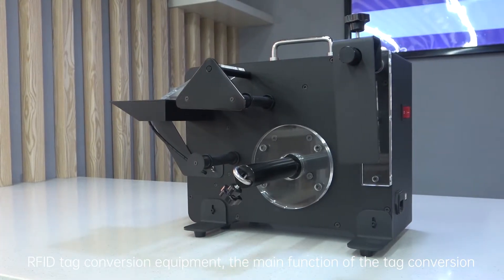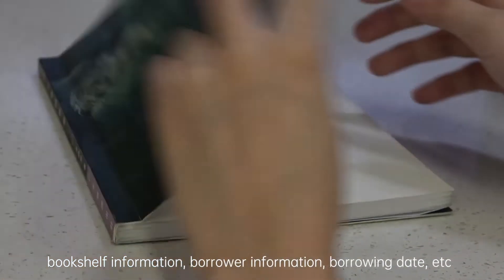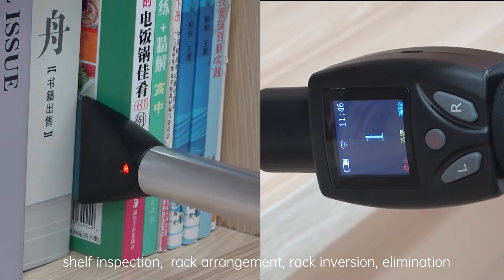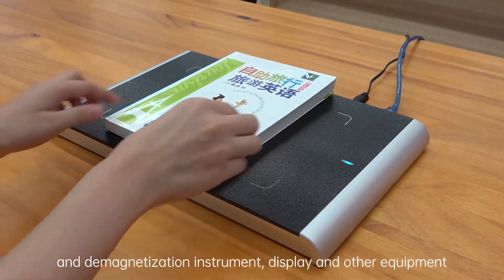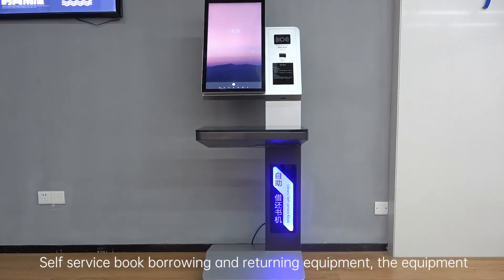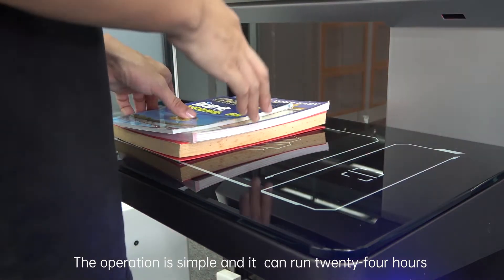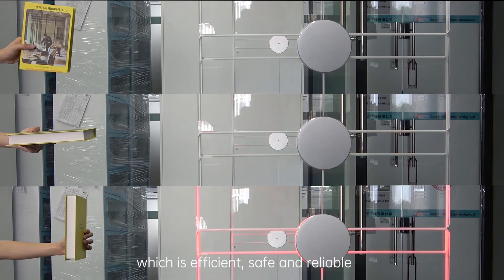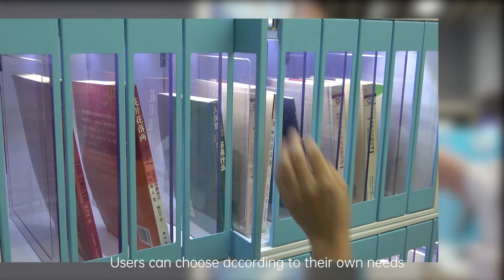What equipment is there in the smart library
The application of RFID technology in the library can achieve many aspects of library management, such as self-service borrowing and returning, searching and inventory. What hardware equipment does the magical RFID smart library need? Let's take a look today.